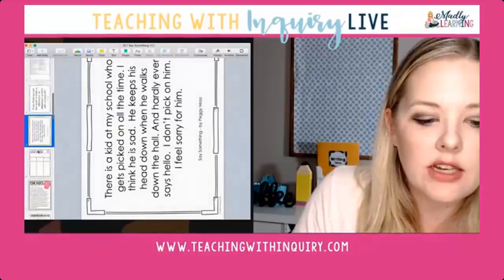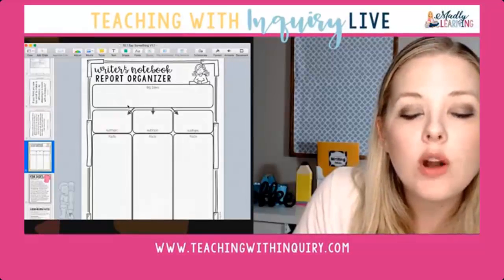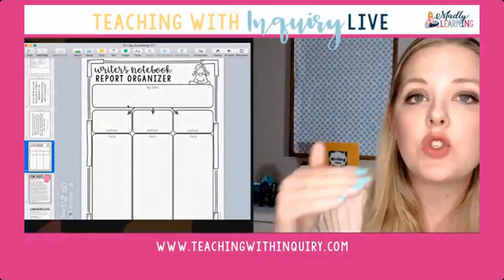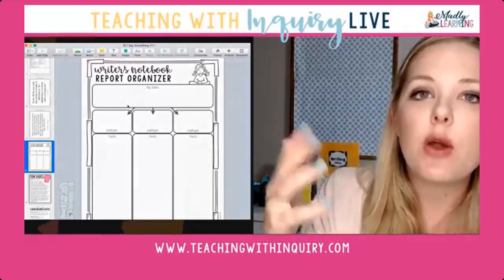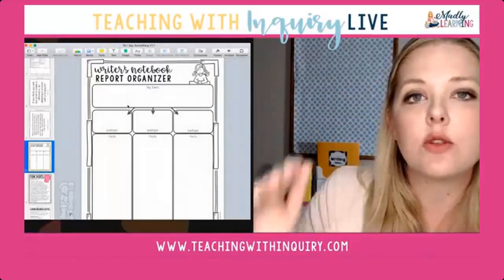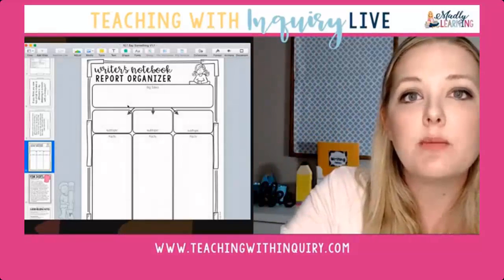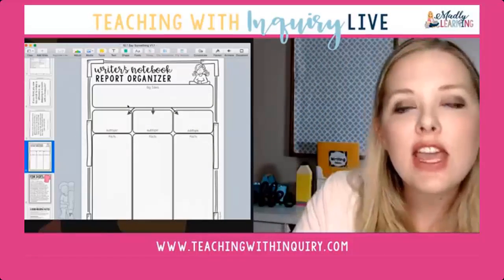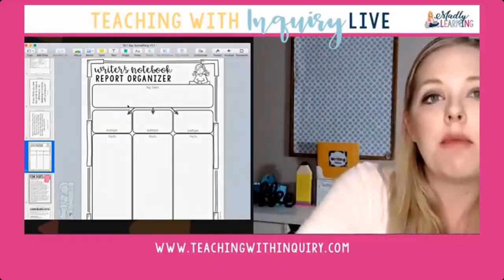EP63: Ignite The Spark- Language Arts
So many  teachers have reached out and asked, "Okay, I've got Science, Social Studies, Math, but what do I do for language?"

I'm super excited to introduce Spiralled Literacy Program. This has been my baby for a while now, and I'm thrilled to share it with you.